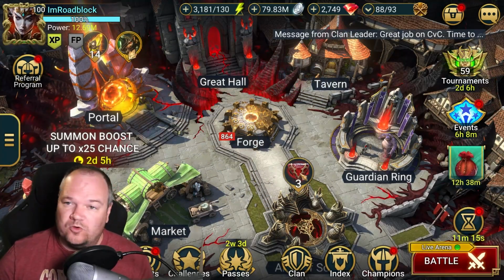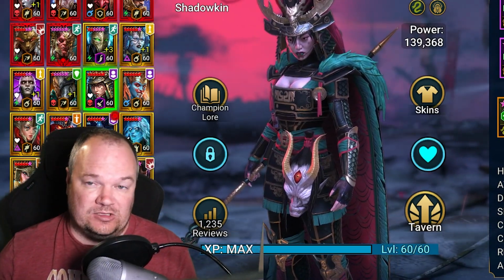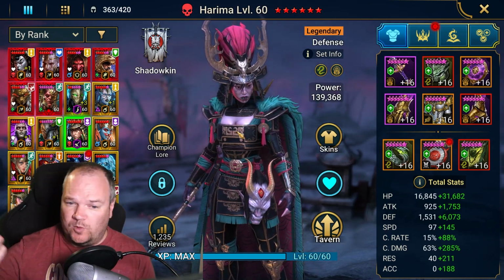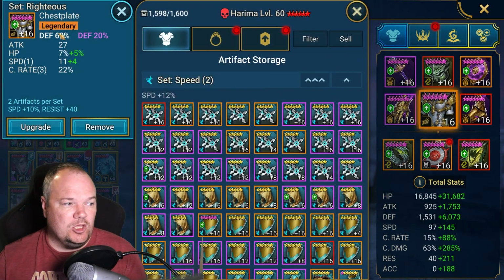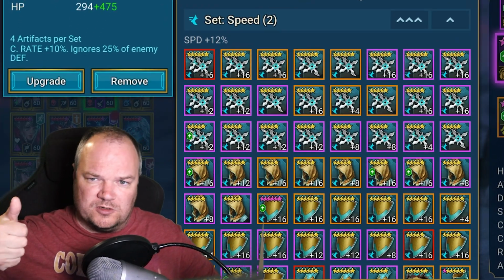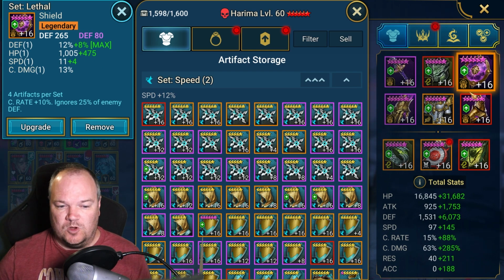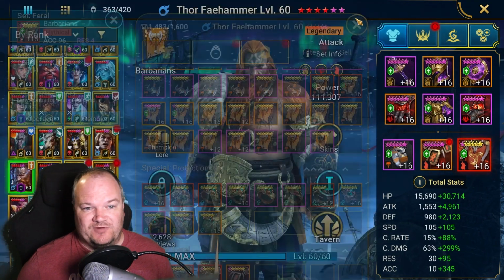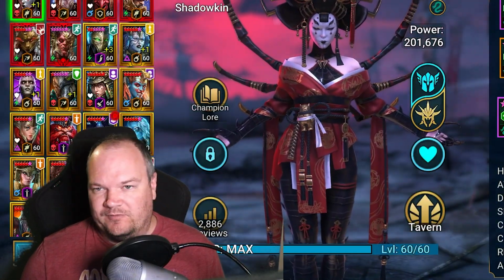ARTIFACTS EXPLAINED! How To Gear Your Champions Right | Raid Shadow Legends Build Guide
DOWNLOAD RAID with this link NOW to get 2 FREE LEGENDARIES + 3 EPICS!

Here are the awesome FREE CHAMPS:

🔥 Tuhanarak - Desertqueen
🔥 Elеnaril - After the tutorial
🔥 Fayne - Lvl 10

Struggling with gearing your champions? This beginner-friendly Raid Shadow Legends build guide breaks down how to choose the right artifacts for every role from nukers to tanks and support! Learn key tips and tricks to avoid wasting silver and gear, and start building champions the smart way.